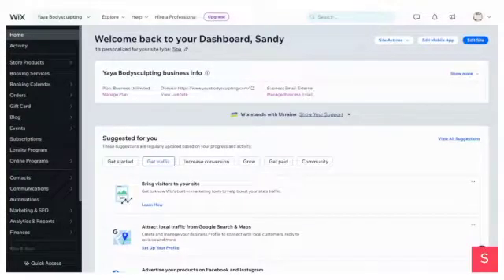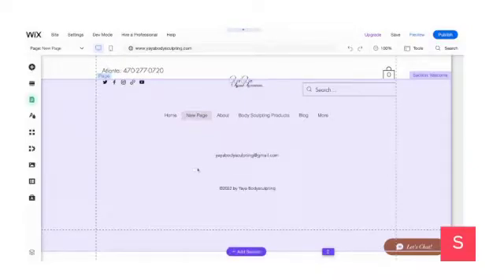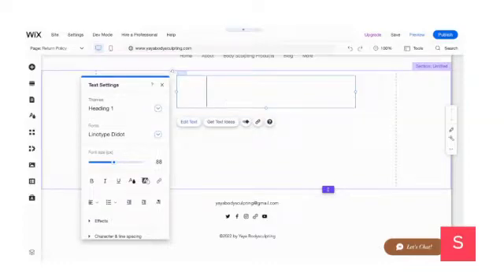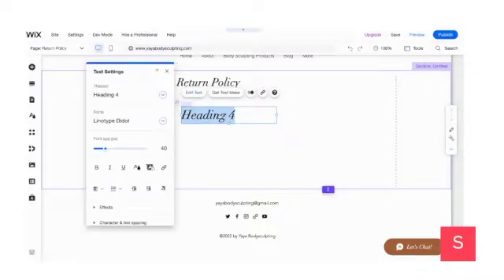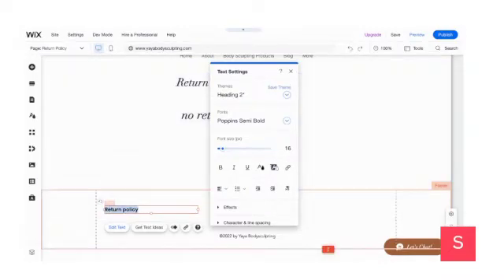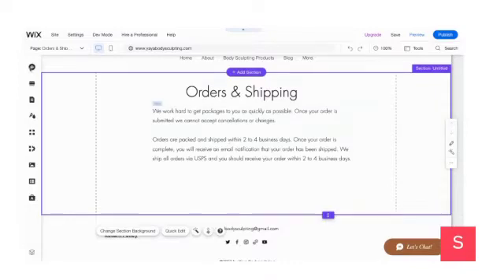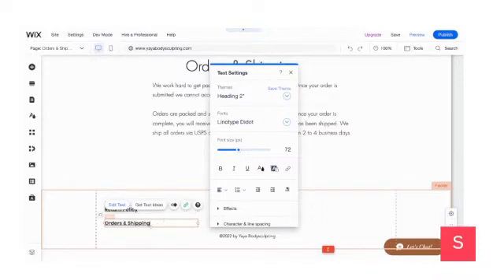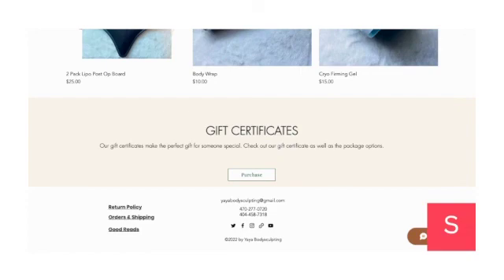How to add online store policies to Wix Website (Easy)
In this video, I will show you how easy it is to add your online store polices ( returns, orders & shipping) link to the footer of your Wix website. Creating store policies builds trust to your customers and small business!